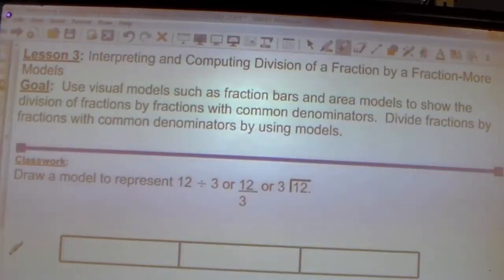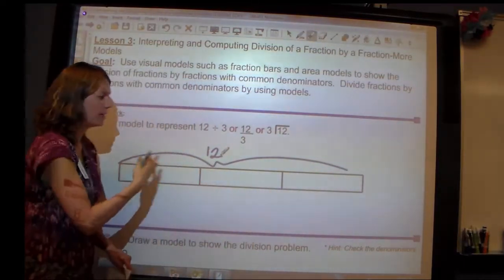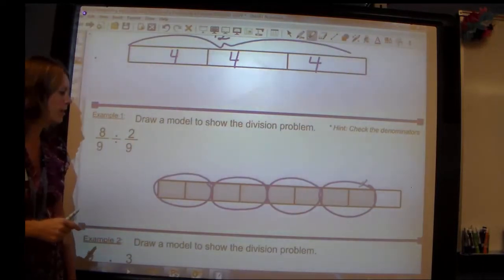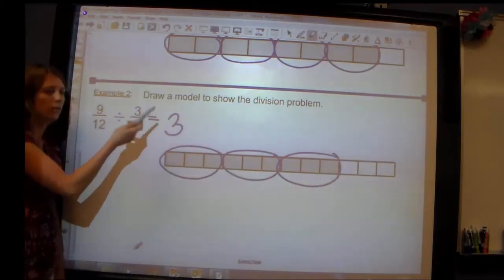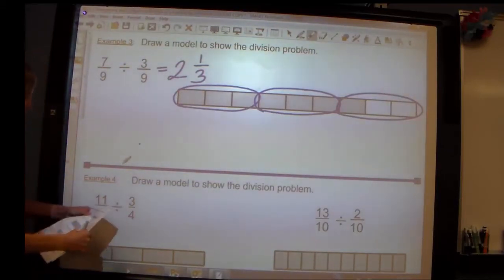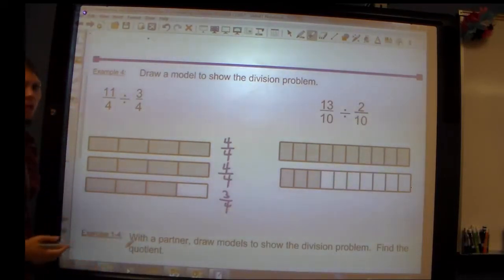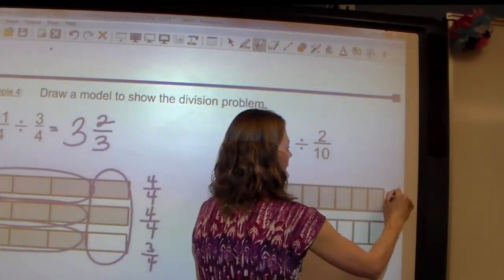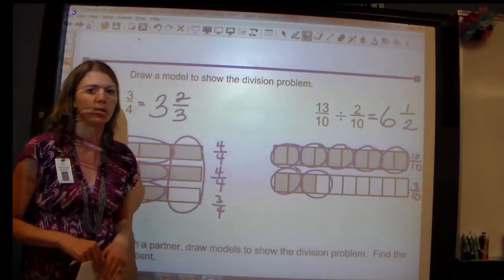M2-L3- Division of a Fraction by a Fraction